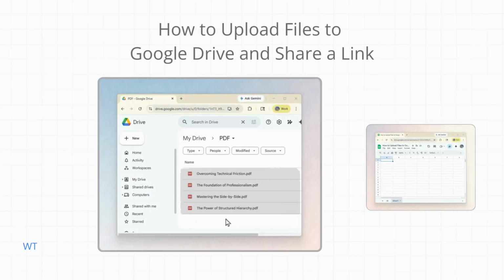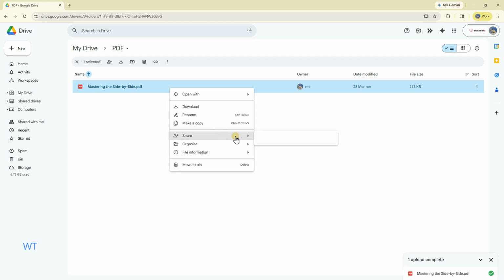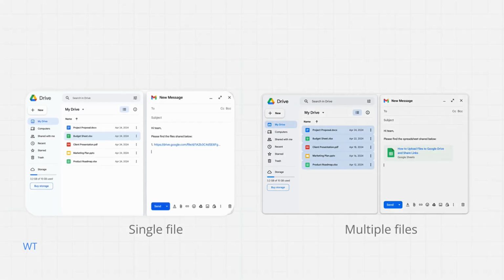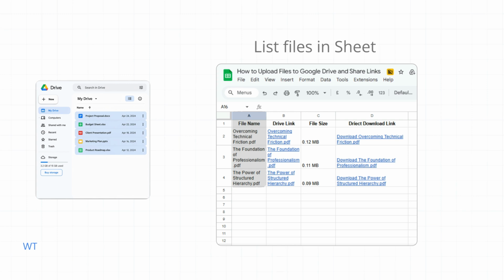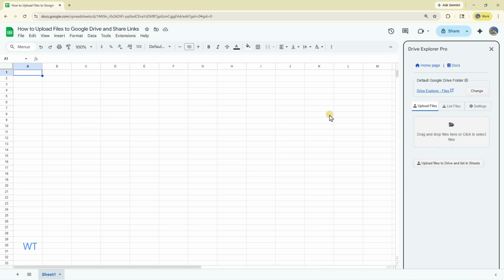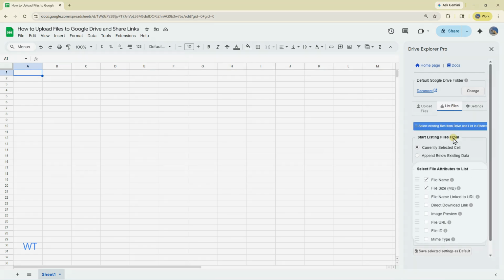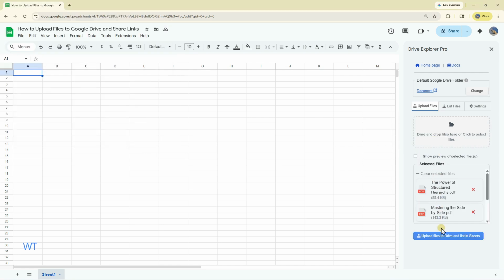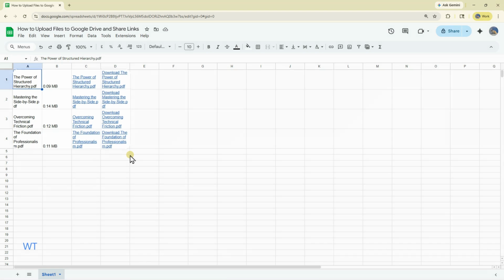How to Upload Files to Google Drive and Share Links | Generate Links Automatically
Upload files to Google Drive and get shareable links automatically — no manual copying needed. Works for single files and bulk uploads using Google Sheets

Upload files to Google Drive, set “Anyone with the link” access, and copy shareable links easily. For bulk workflows, use Google Sheets to upload multiple files and generate share links automatically in one place.

• Upload files to Google Drive

• Generate shareable Google Drive links

• Set “Anyone with the link” access

• Share single file links manually

• Upload multiple files in bulk

• Automatically generate file links in Google Sheets

• Track file names, links, and download URLs

Chapters

00:00 – Introduction

00:08 – Single File Upload & Share Links

00:30 – Upload Multiple Files & Auto Generate Links

01:35 – Final Result

• Save time by avoiding manual link copying

• Upload multiple files in one click

• Automatically generate shareable links

• Keep all file links organized in one sheet

• Share one sheet instead of multiple links

• Improve workflow for teams and file sharing

Do you prefer sharing files one by one or using bulk upload with automatic links?